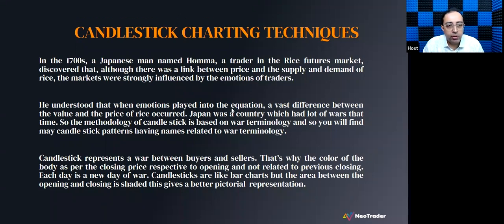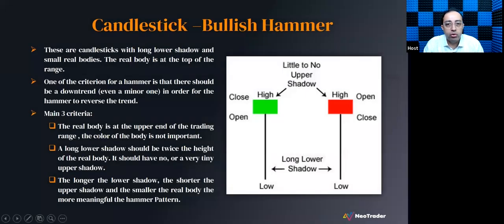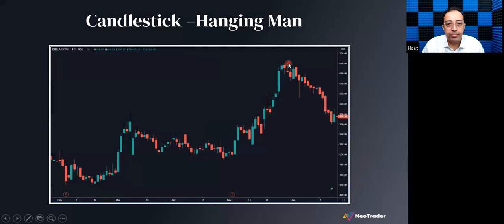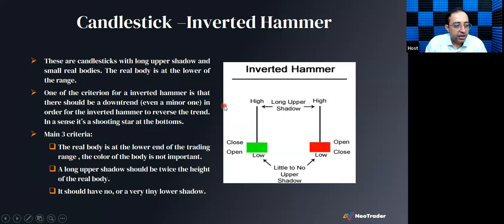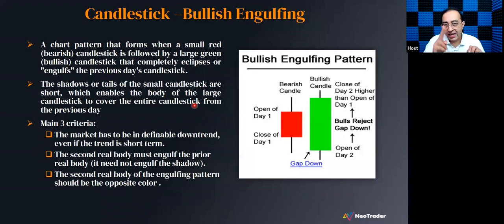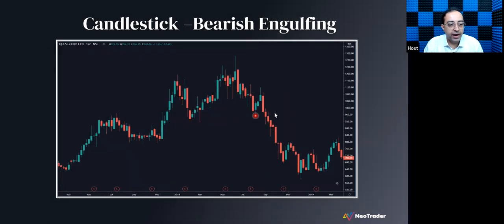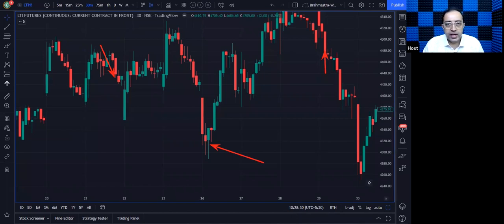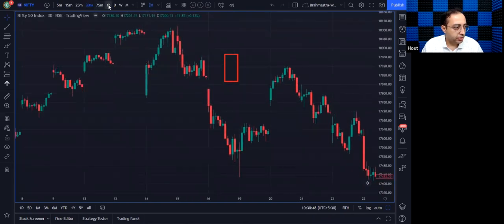Episode 20 | Candlestick Patterns Explained: Doji, Hammer, Engulfing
Episode 20 breaks down the psychology behind candlestick charts so you can read price action with confidence. We cover Doji, Hammer & Hanging Man, Shooting Star & Inverted Hammer, plus Bullish/Bearish Engulfing—when they matter, where they appear in a trend, and how to use them for entries, confirmations, and exits. Perfect for stocks, indices, forex, and crypto.

You’ll learn

- How candlesticks encode open–high–low–close and crowd psychology

- Spotting reversal vs continuation patterns in context

- Practical confirmation tips before placing a trade

- Simple risk rules to avoid common traps